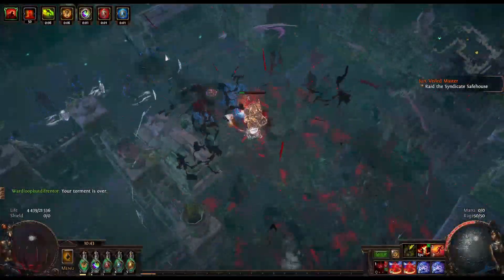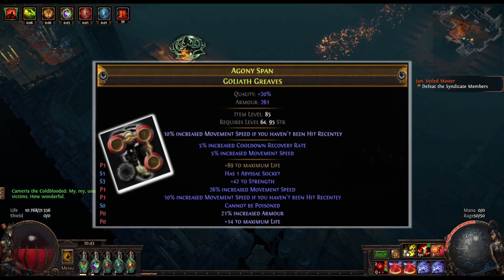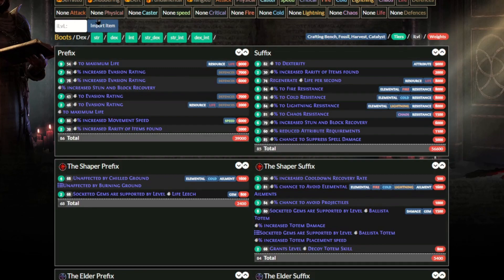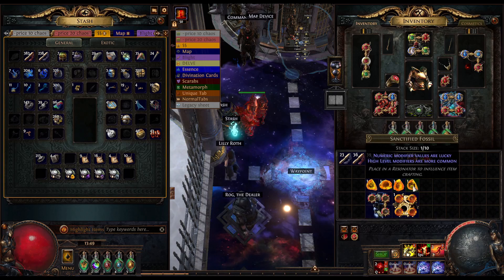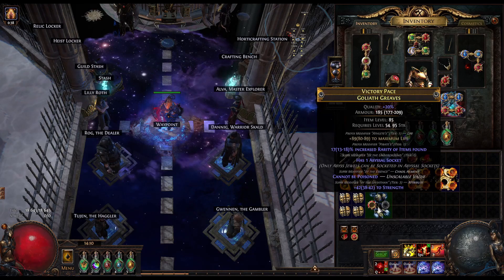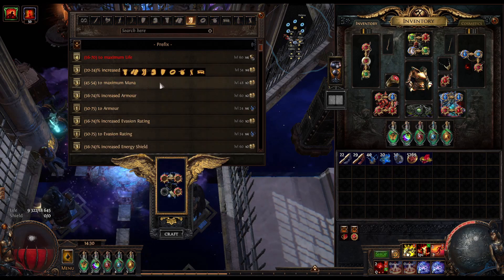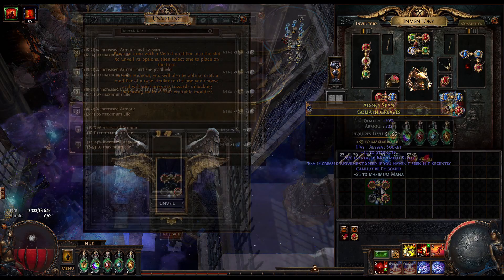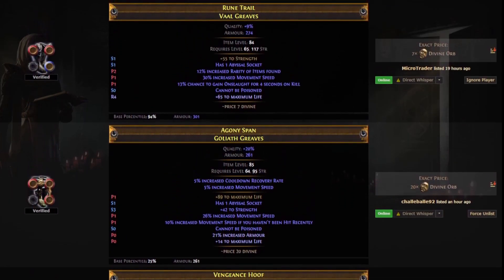How to make INSANE Boots with few steps! | Abyss socket | Cannot be Poison | Path of Exile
Hey everyone! Here we have a quick video on how you can make some really nice boots with abyss socket, alot of life and strength and also imunity to poison. mostly used by builds playing Relic of the pact, blood sacrament!